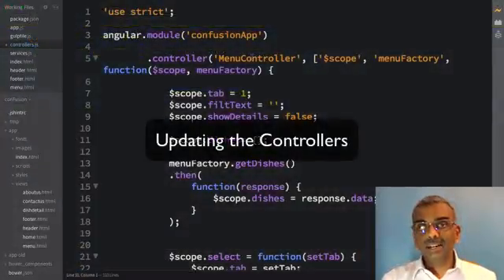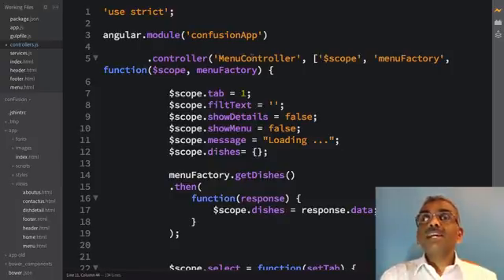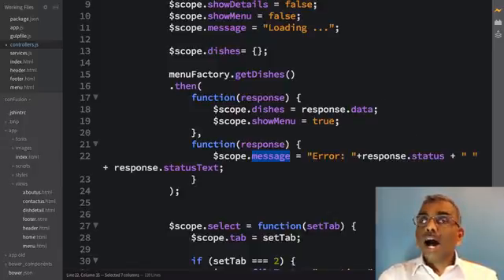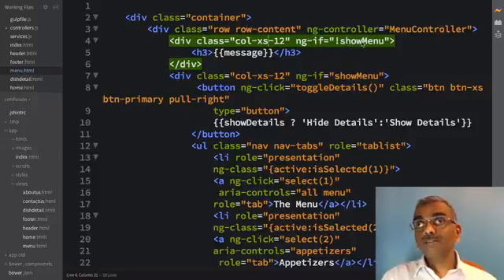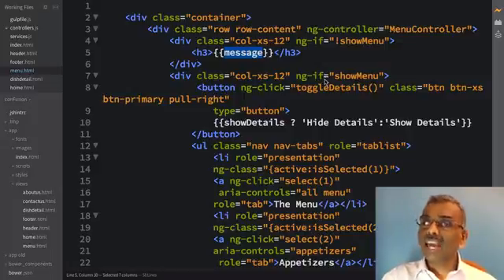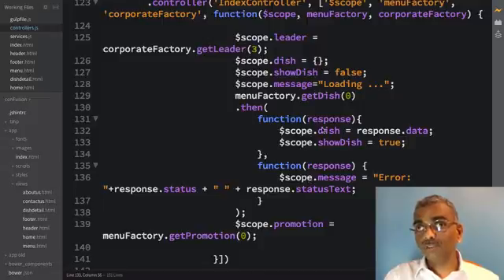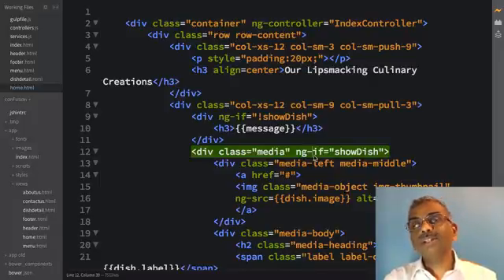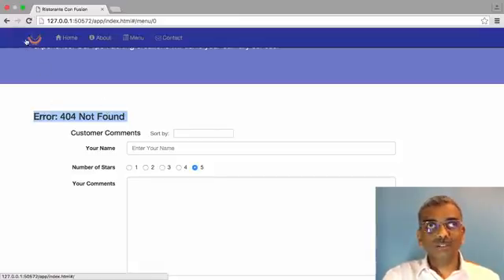Week 4 05 Exercise Video Handling Errors in Client Server Communication using $http